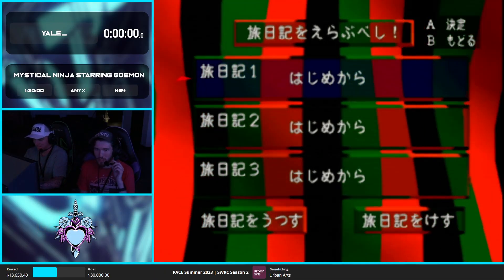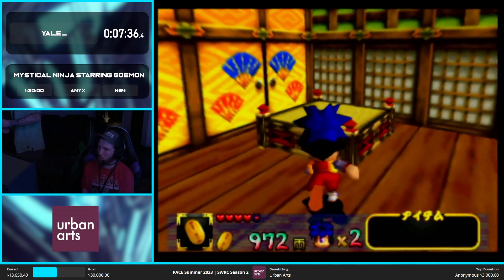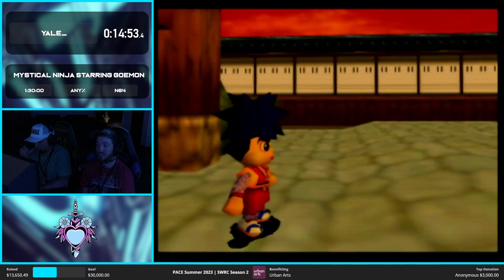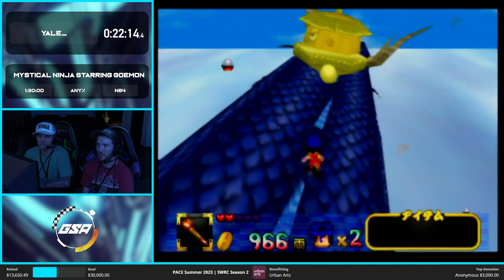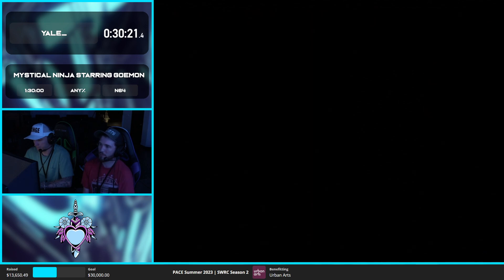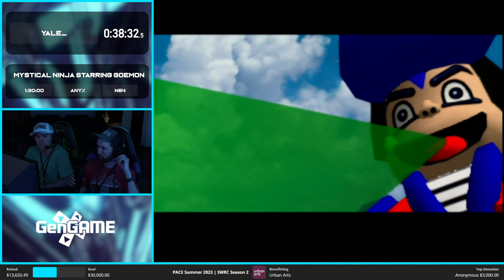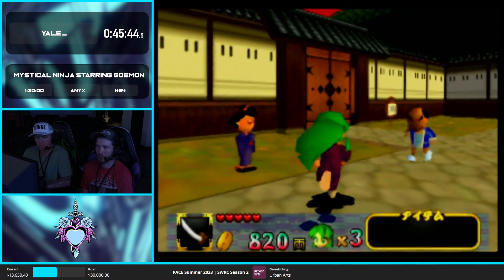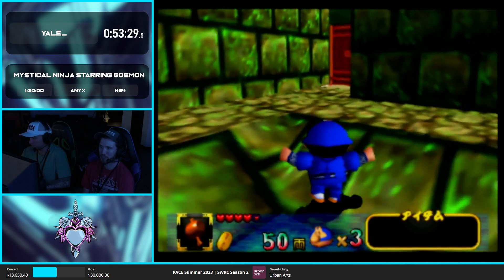Mystical Ninja Starring Goemon by Yale__ in 1:23:50 - PACE Summer 2023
Performed on July 6, 2023.

Shoutout to VonJim for commentating with me and Taki for the support from the crowd.